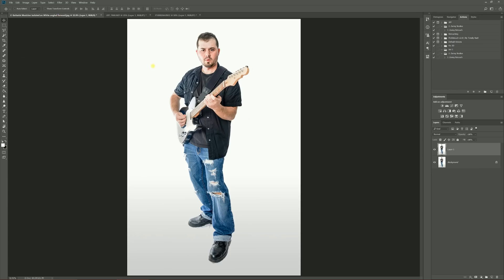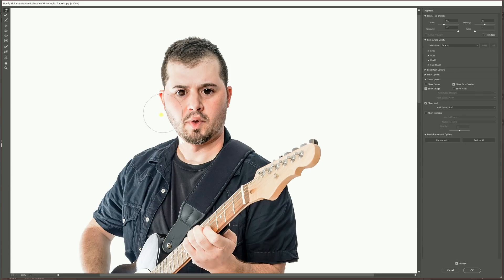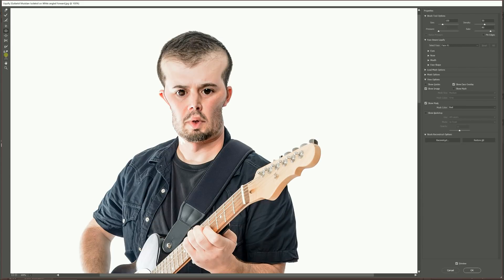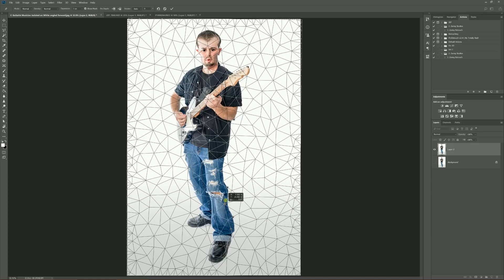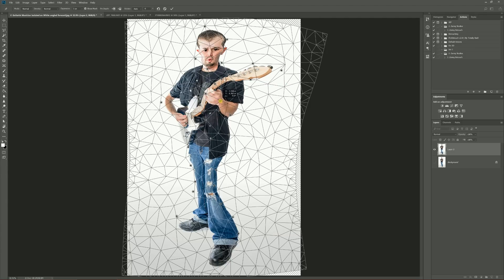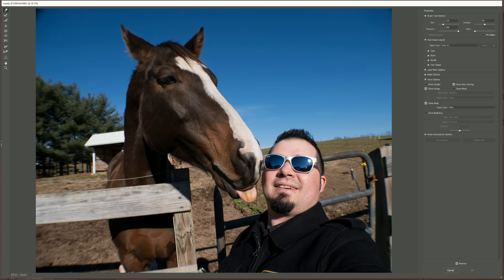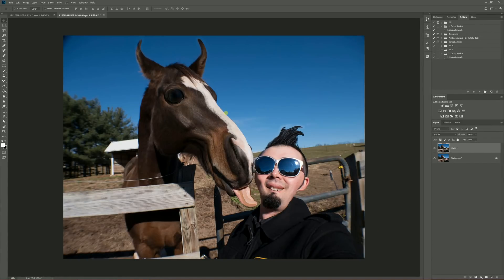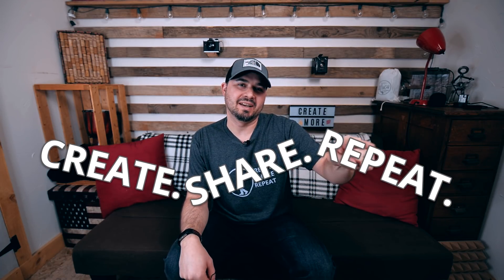Make a Funny Face: Photoshop Caricature Tutorial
~Josh Zaring